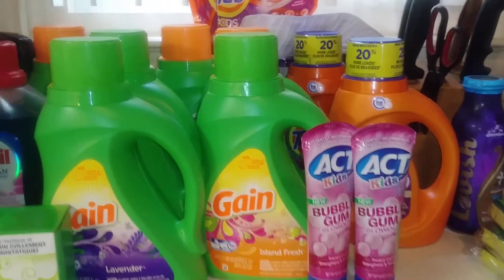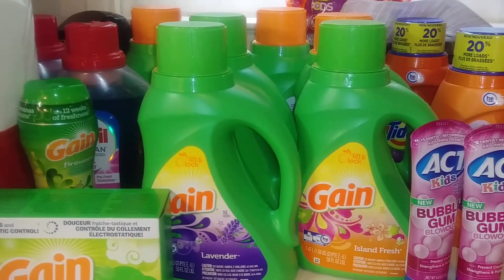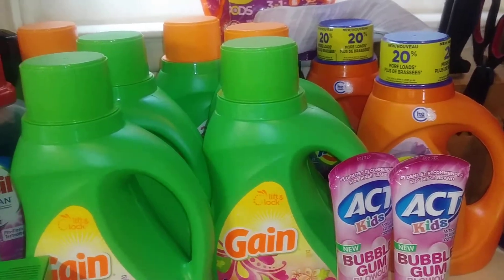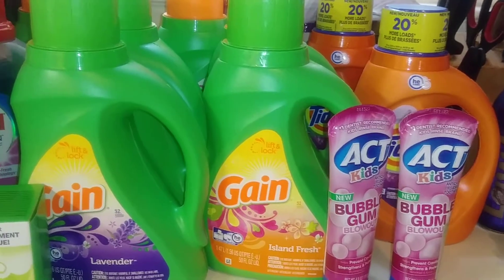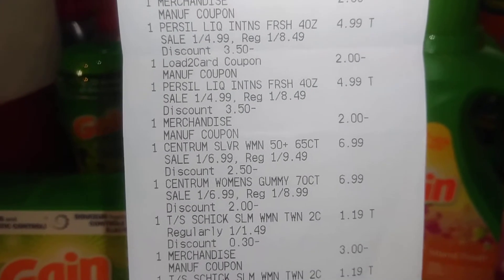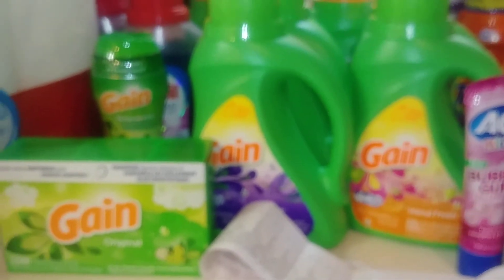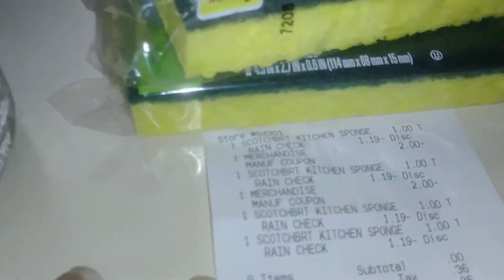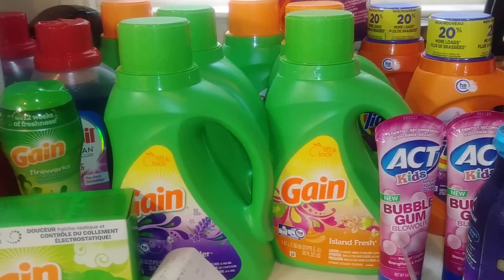Rite haul everything free plus mm...🔥🔥😍😍